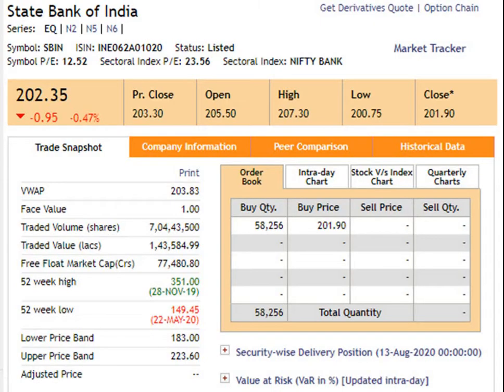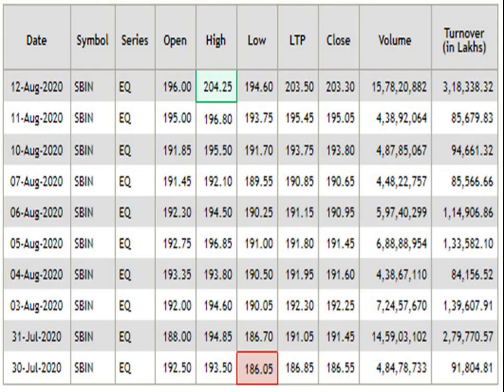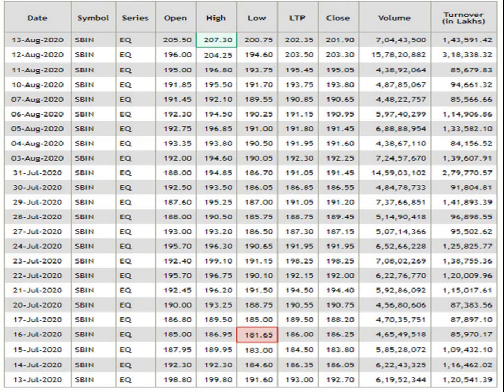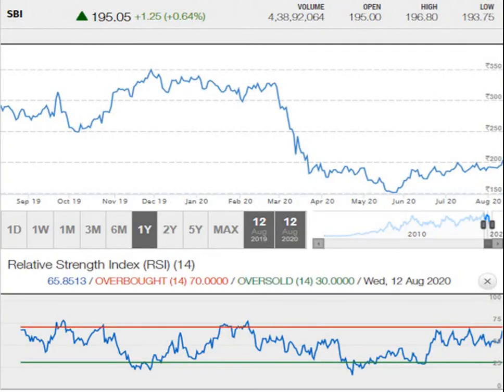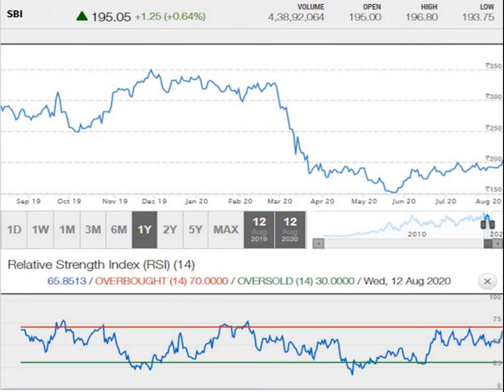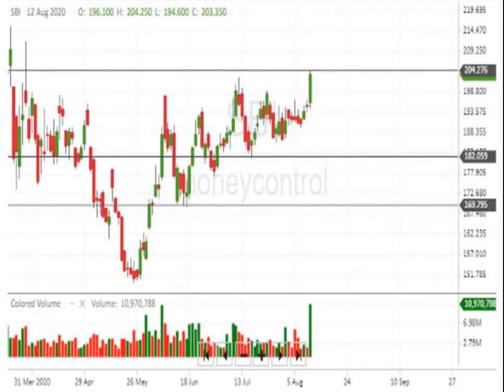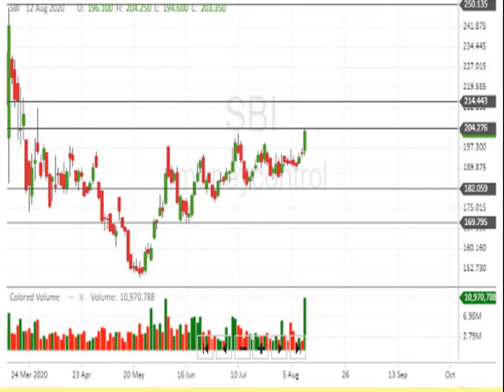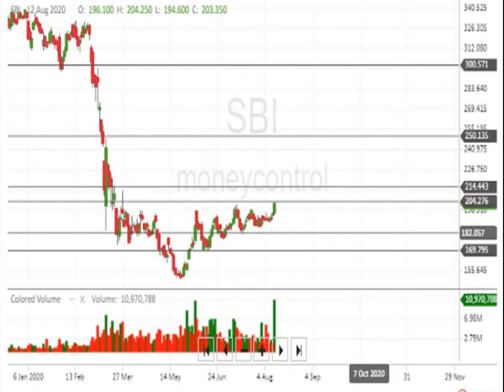State Bank of India analysis as on 13.08.2020